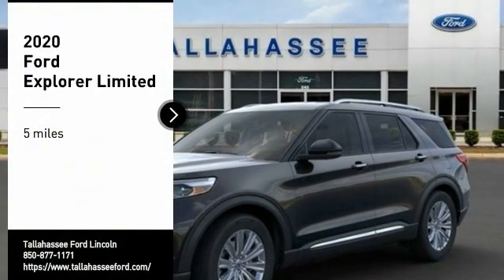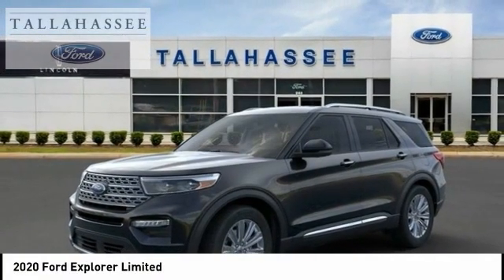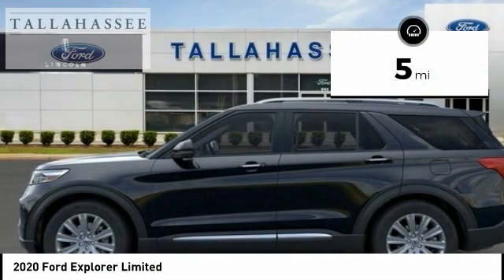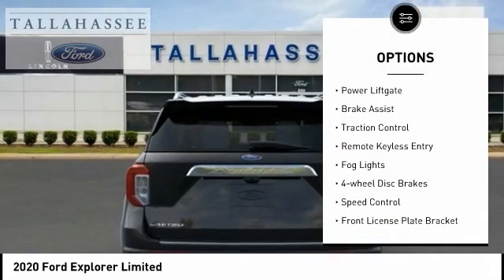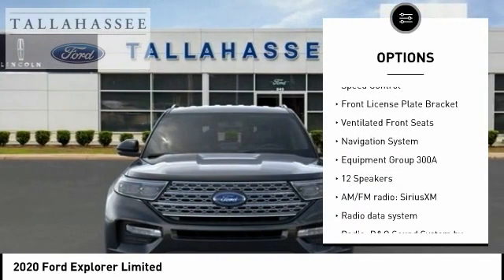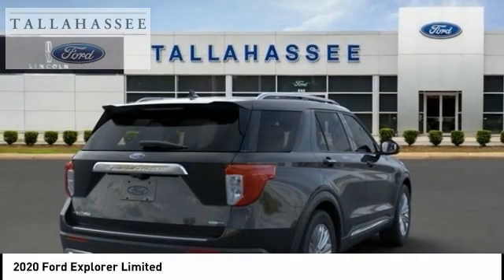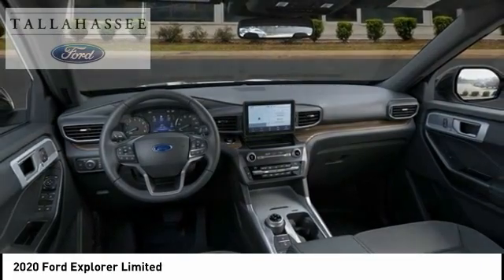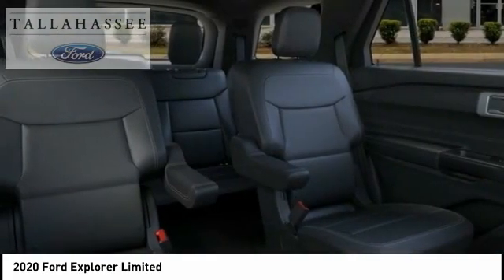2020 Ford Explorer B61235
2020 Ford Explorer Limited

243 N. Magnolia Drive

Complimentary 20-Year 200,000 Mile Warranty provided by Tallahassee Ford Lincoln. Covers the Engine, Transmission, Front and Rear Wheel Drives. Ask dealer for details.  Black Metallic 2020 Ford Explorer Limited AWD 10-Speed Automatic EcoBoost 2.3L I4 GTDi DOHC Turbocharged VCT AWD.  20/27 City/Highway MPG  Awards:   * 2020 KBB.com 10 Favorite New-for-2020 Cars   * 2020 KBB.com 10 Best SUVs Worth Waiting For Price includes: $1000 - Retail Bonus Customer Cash. Exp. 03/31/2020 $2000 - Built to Lend a Hand Ford Credit Retail Bonus Customer Cash . Exp. 03/31/2020 $500 - Retail Customer Cash. Exp. 03/31/2020